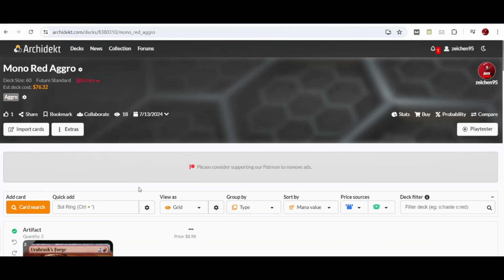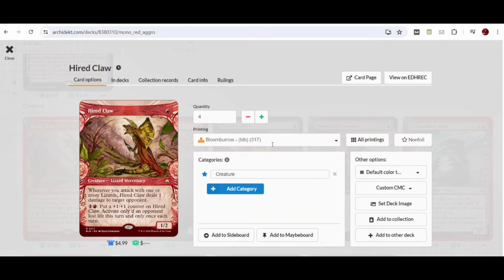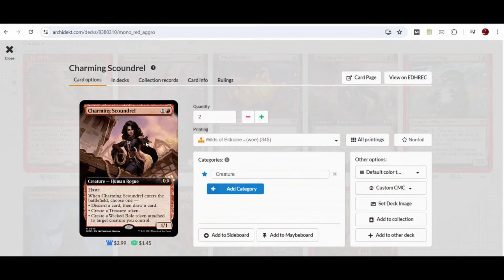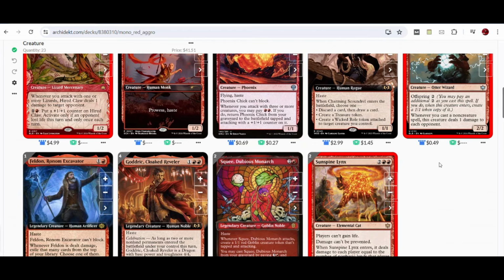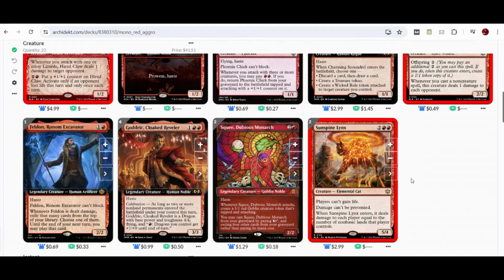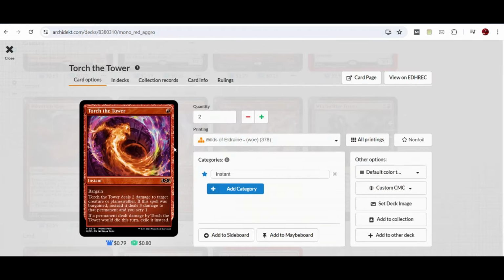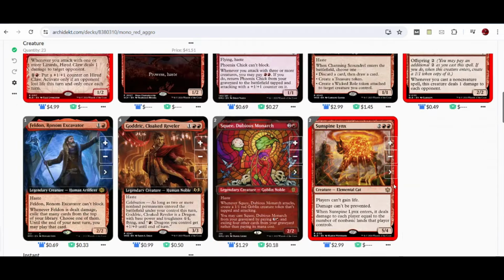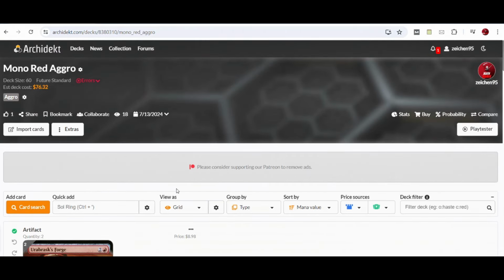Magic: the Gathering Standard Mono-Red Aggro Welcomes the Rotation with BloomBurrow Card Arsenal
Hey guys, Mark Ian here. First of all, thank you very much for visiting my channel. For just a little background of what I do, I'm a Project Development Officer of the Iloilo City Planning and Development Office and a Magic: the Gathering Level 1 Judge. MTG is my main hobby, and I daily content on Standard deck techs, main strategy, card spoilers, and other related content.

It may be a small thing, but it means a lot of help to my channel. Thank you very much. ありがとうございました

Weekly MTG Tournaments at Pro Reis Place:
Sunday EDH Tournament at the Marymart Mall (varying schedule)

More RVR, BRO, LCI Draft Packs from the Forge Hobby North Pt. Shop - MTG Mail Day